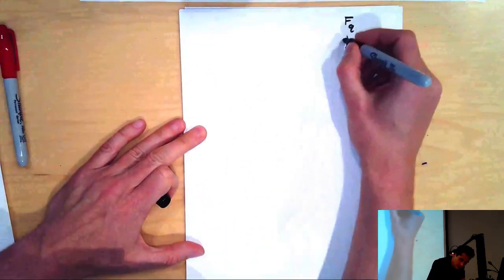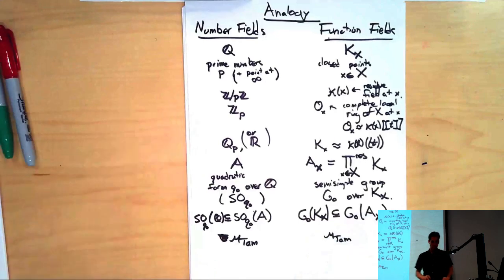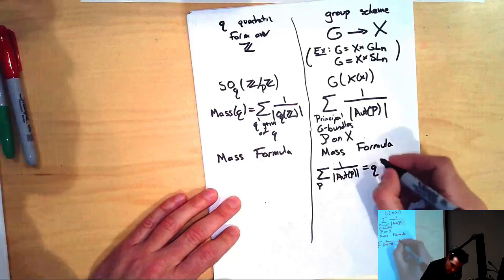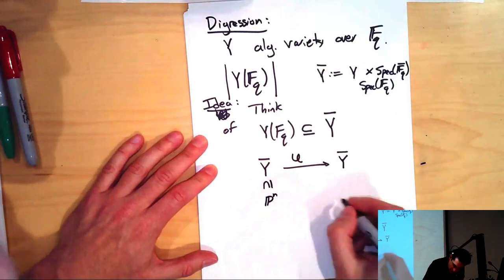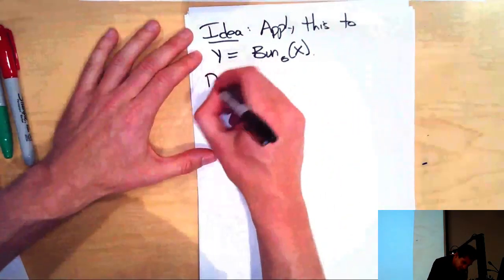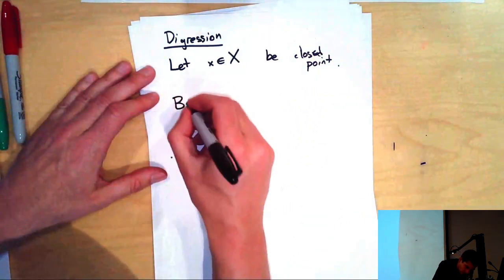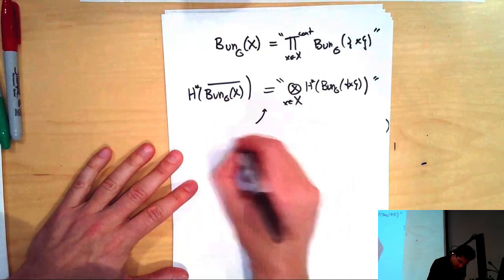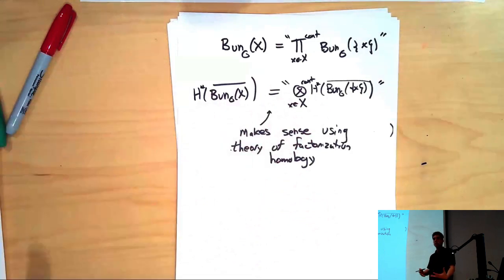Jacob Lurie: 2/5 Tamagawa numbers in the function field case [2019]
Let G be a semisimple algebraic group defined over the field Q of rational numbers and let G(Q) denote
the group of rational points of G. Then G(Q) can be regarded as a discrete subgroup of the locally compact
group G(A) of adelic points of G. Moreover, the group G(A) carries a canonical (bi-invariant) measure,
called Tamagawa measure. A celebrated conjecture of Weil asserts that, if the group G is simply connected,
then the Tamagawa measure of the quotient G(Q)\G(A) is equal to 1. Weil’s conjecture is now a theorem
of Kottwitz, building on earlier work of Langlands and Lai. More recently, Gaitsgory and Lurie proved a
version of Weil’s conjecture in the setting of function fields, using techniques inspired by algebraic topology
(specifically, the theory of factorization homology). The goal of this lecture series is to explain some of the
ideas surrounding the proof.